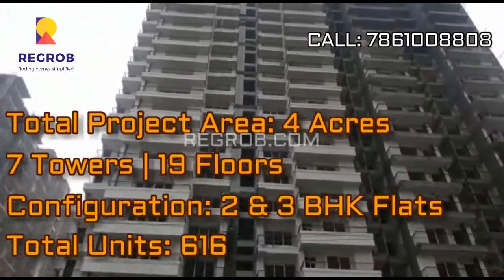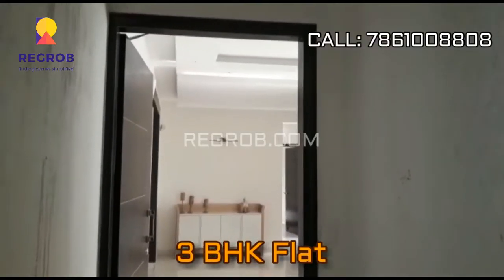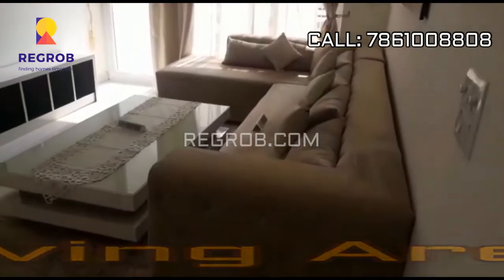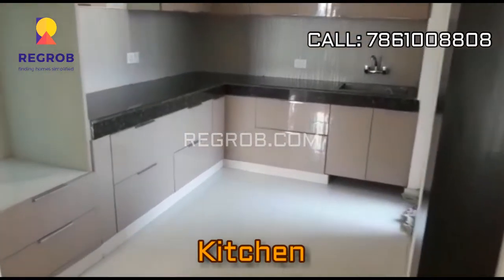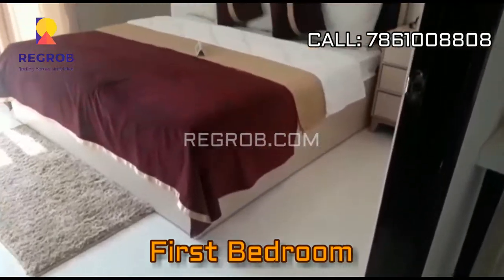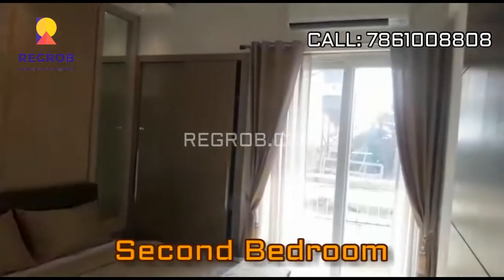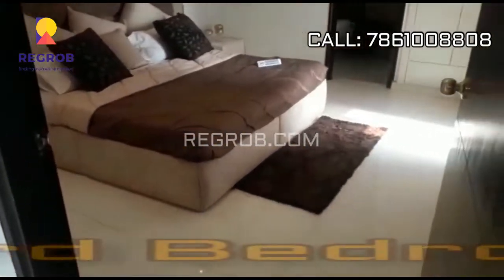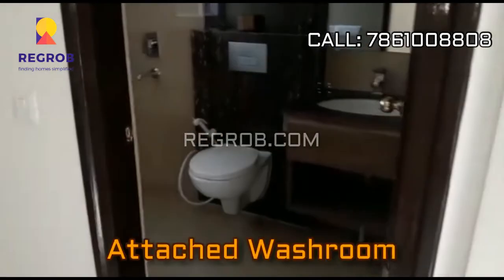3 BHK Flat for Sale in AIG Royal Noida Extension | ☎️7861008808 | 3BHK: 1495 Sqft | Price: 50.82 Lac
Call: | AIG Royal in Noida Extension | 3 BHK Flat for Sale in Greater Noida West | 3BHK: 1495 Sqft | Price: 50.82 Lacs onwards | Possession | Connectivity | Construction Update | Free Site Visit

AIGIN Royal is a residential development by AIGIN Group located in Noida Extension. This gated community residential project is spread across 4 acres.  It carries 7 number of elevated towers with 19 numbers of floors each. The project total comprises of 616 numbers of residential units. All the flats are Vastu Compliant. The project offers Apartment with a perfect combination of contemporary architecture and features to provide a comfortable living. It is an Under-Construction Project and Possession of this project will be given by December 2023.

This is a RERA registered project with registration number UPRERAPRJ17394.

Price Details:

2BHK
Built Up Area: 1050 Sqft to 1295 Sqft
Price: 35.69 Lacs to 44.01 Lacs

3BHK
Built Up Area: 1495 Sqft to 1575 Sqft
Price: 50.82 Lacs to 57.08 Lacs

Project Highlights:

Hi-Speed Lifts in each block from 077S/Kone or equivalent
Covered & Open reserved Car Parking
Vast Open Spaces
Parks & Landscaping
24 Hr Multi-level security with CCTV
Surveillance
100% Power back-up
24 Hour security with intercom facility
Clubhouse with multiple sports facility including indoor and outdoor courts
Adequate Provision for fire fighting on each floor

Location Advantage:
This Project is located at Sector 1, Noida Extension, the project is well connected to several places in Greater Noida, Delhi, Ghaziabad and Noida. The project also ensures seamless connectivity to NCR, Aligarh, Mathura, Agra and Meerut through the public transport network.

Connectivity:

FNG Expressway (05 min)
Noida-Greater Noida Expressway (20 min)
NH-24 (10 min)
DND Flyway (30 min)
Anand Vihar (17.4 km)
Hazrat Nizamuddin (22.6 km)
Metro Station: Noida Sec-76 (5 min)
Malls: Shopprix Mall (10 min)
DLF Mall of India (14.2 km)
The Great India Place (15 min)
Railway Station Ghaziabad (15 min)